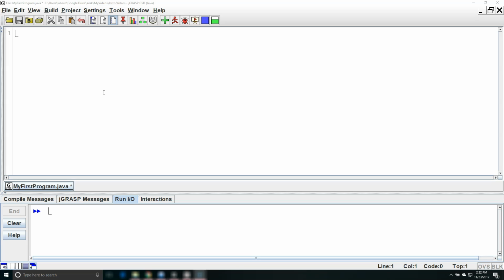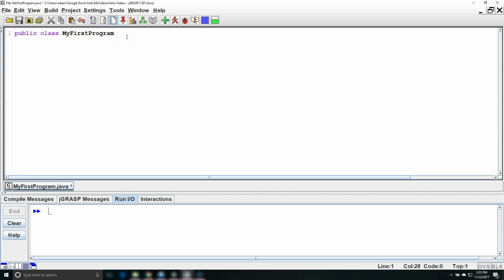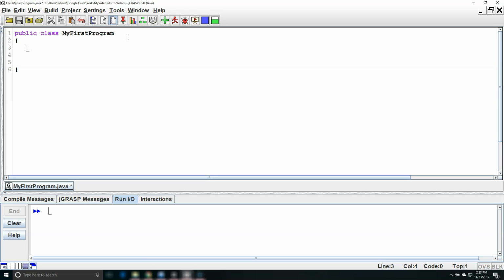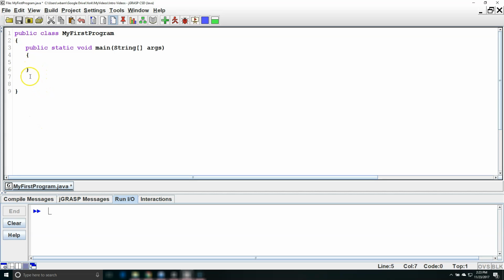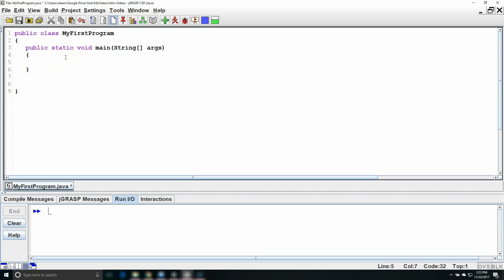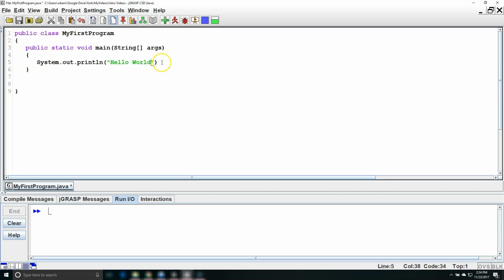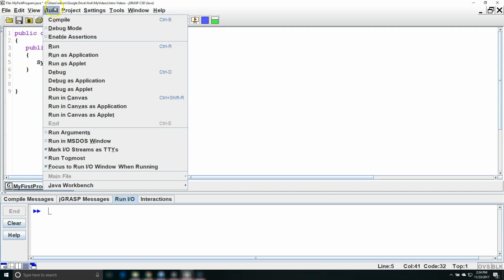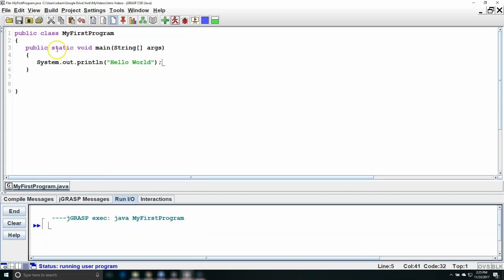Java Tutorial for Beginners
This Java tutorial for beginners explains the basics of writing a Java program. Check out other videos in the series to learn more.

Other videos in this Java for beginners series cover the following topics:

1. Java Tutorial for Beginners
2. Declaring and Initializing a Variable
3. Primitive Data Types
4. Arithmetic and Unary Operators
5. Casting a Primitive and Overflow
6. Swapping Variable Values
7. int and double Division
8. Boolean Expressions
9. if, else if, and else
10. Nested if, else if, and else
11. Prefix and Postfix (++x vs x++)
12. Operator Precedence (Order of Operation) (Order of Execution)
13. De Morgan's Laws
14. Scanner Class
15. For Loop
16. While and Do While Loops
17. Methods
18. Math Class
19. Random Numbers With Math.random()
20. Primitive vs Reference (Object) Types in Memory
21. Checking Equality
22. Testing Equality
23. null and null pointer exception
24. String Class (Strings)
25. Arrays
26. Traversing an Array
27. Traversing a 2D Array
28. Reversing the values in an Array
29. Classes and Objects (Instance Of A Class)
30. Getter Method and Setter Method
31. Static Method and Non-Static Method
32. Java Field
33. Scope and Lifetime of Variable
34. this Keyword Command
35. final Keyword Command
36. Method overload
37. Inheritance (Methods)
38. Inheritance (Overriding)
39. Inheritance (superclass and subclass)
40. Inheritance (private field)
41. Java Constructor 1
42. Java Constructor 2
43. Java Constructor 3
44. Objects and References With Polymorphism
45. Polymorphism
46. Casting an Object
47. Abstract Class and Abstract Method
48. Interface
49. ArrayList 1
50. ArrayLists 2
51. Array List 3
52. Recursion 1
53. Factorials (Recursion) 2
54. Binary Recursion 3
55. Head Recursion and Tail Recursion 4
56. Sequential Search (Linear Search)
57. Binary Search
58. Selection Sort Algorithm
59. Selection Sort Tracing
60. Insertion Sort Algorithm
61. Merge Sort Algorithm